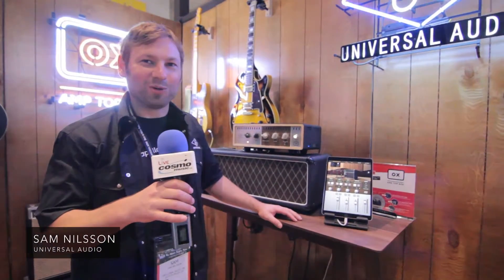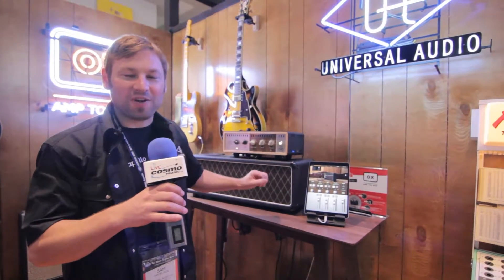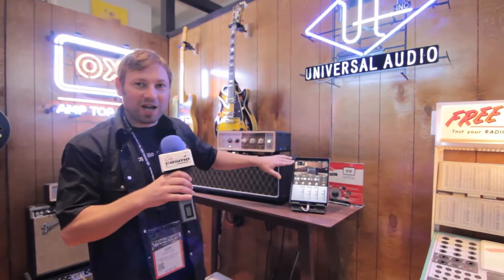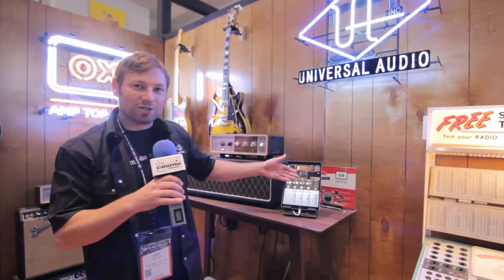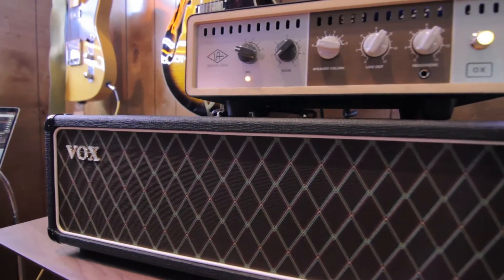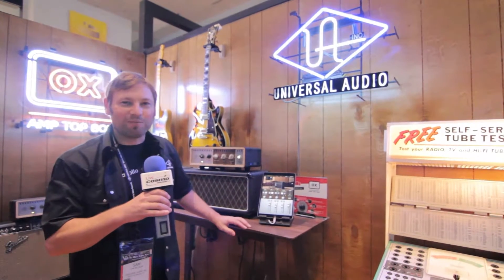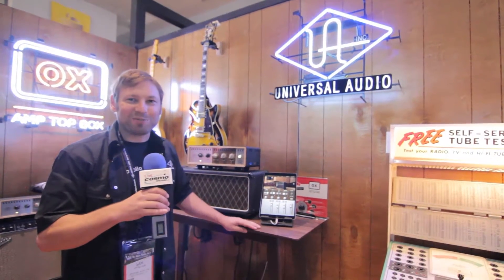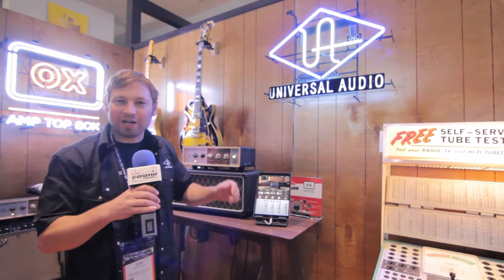Universal Audio Ox Amp Top Box - Cosmo Music at NAMM 2018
Sam shows us the Universal Audio Ox Amp Top Box at NAMM 2018.